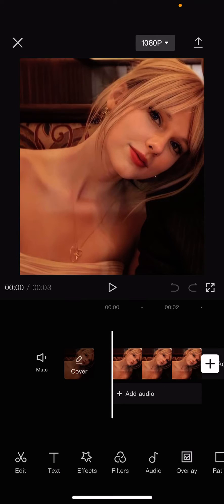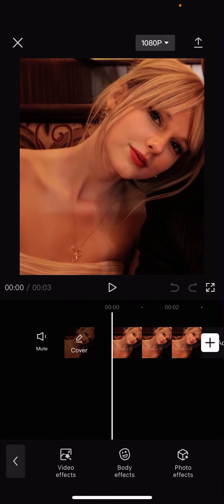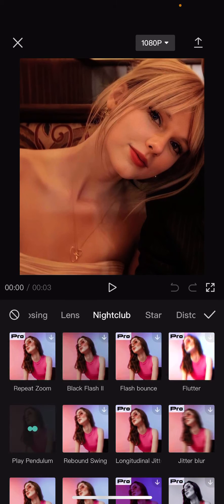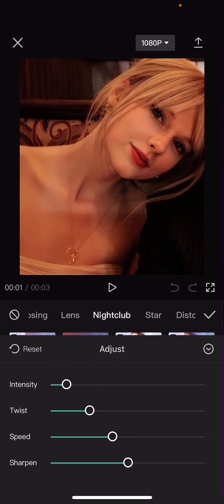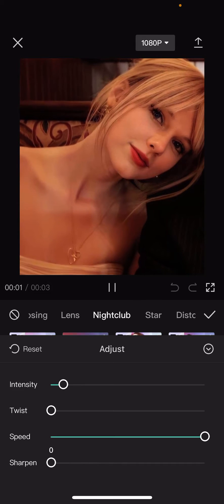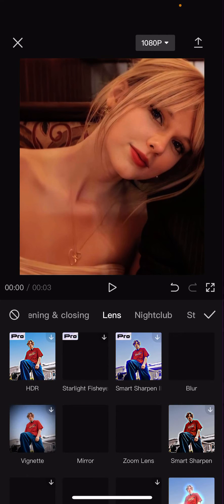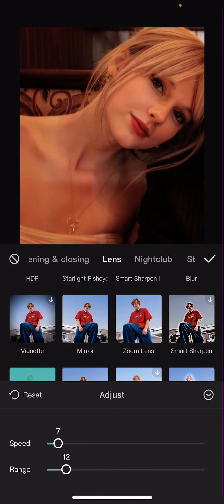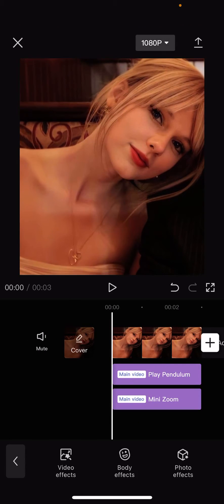CapCut Mobile Panning Tutorial! How To Easily Create This Panning Motion Using Video Effects?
This tutorial will show you how you can create this panning motion in CapCut.